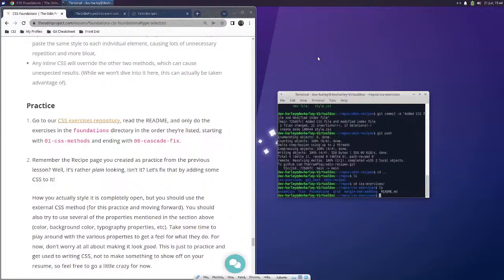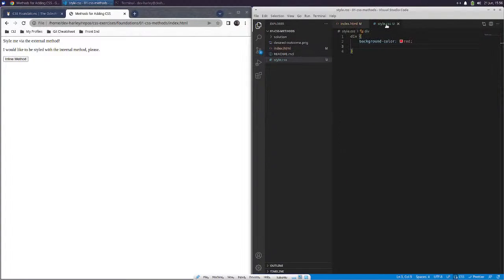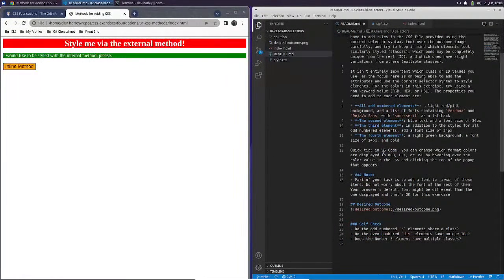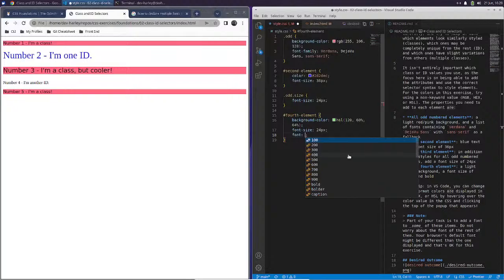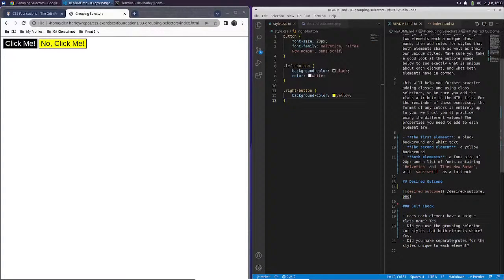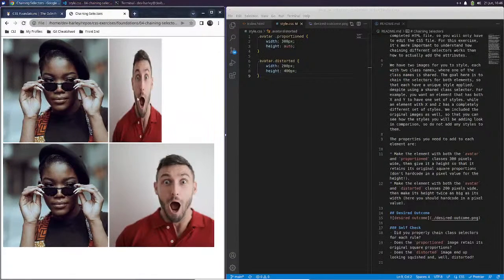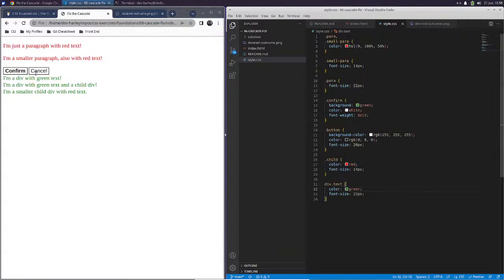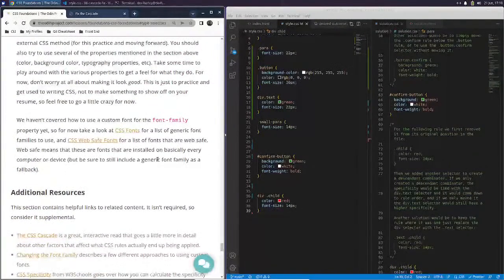The Odin Project - Self-Taught Journey HTML & CSS Pt.6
We are now going to be starting in the beginner CSS portion of the Foundations Path.